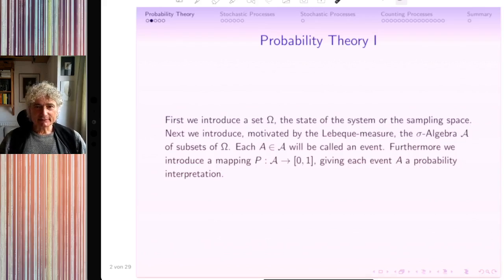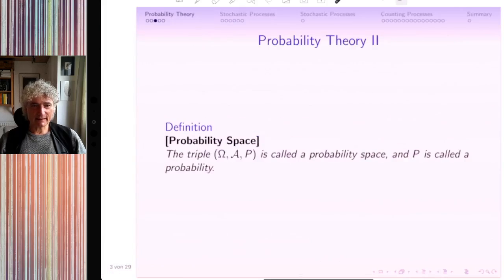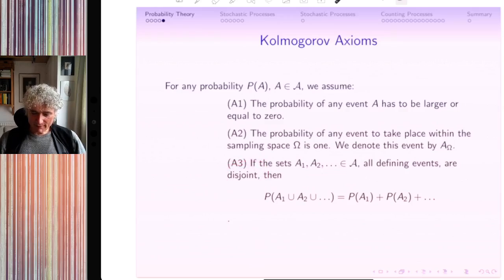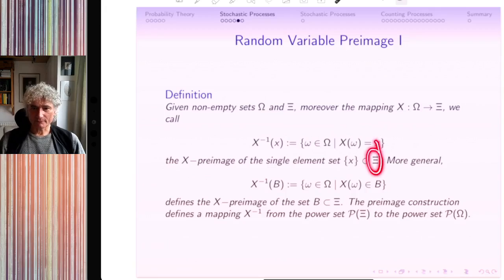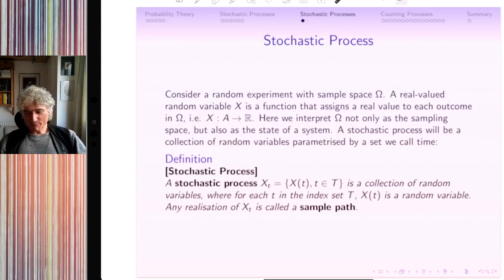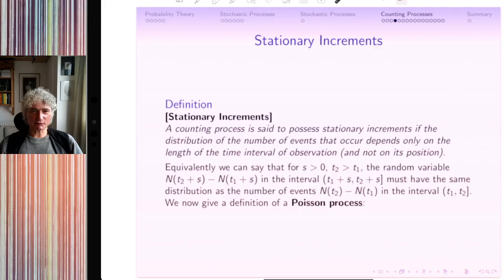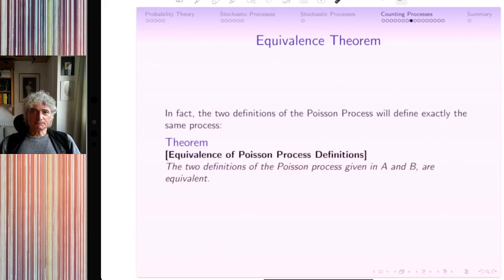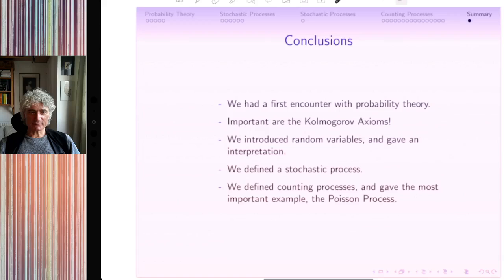Lecture 8: Introduction to Stochastic Processes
Lecture 8

Part II Dynamic Modelling

Week 4: Stochastic Processes
• Basic concepts, Poisson Process.